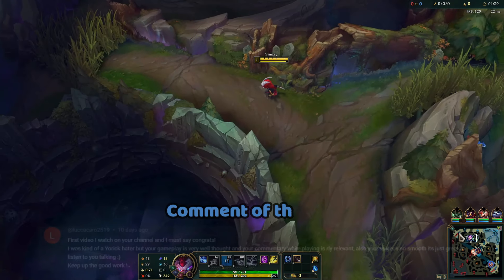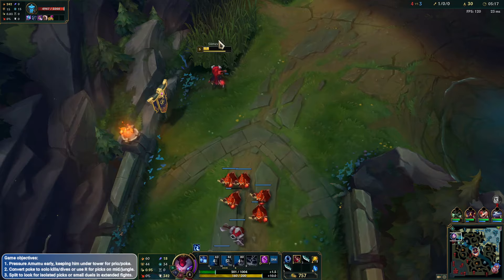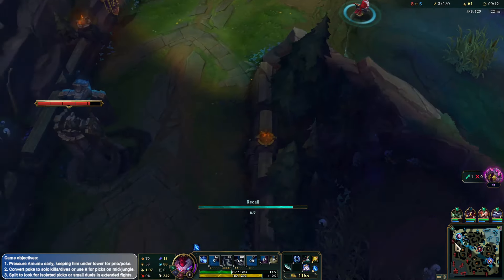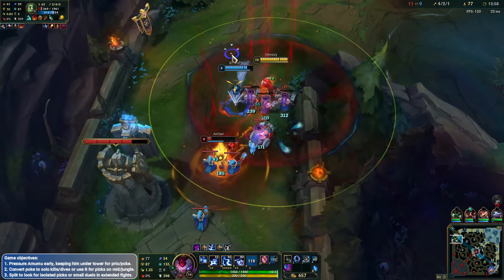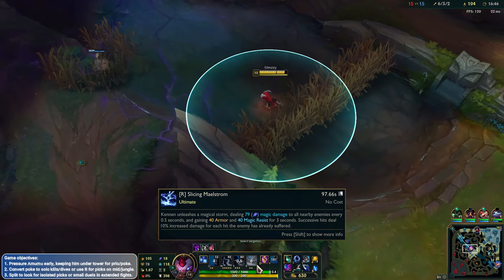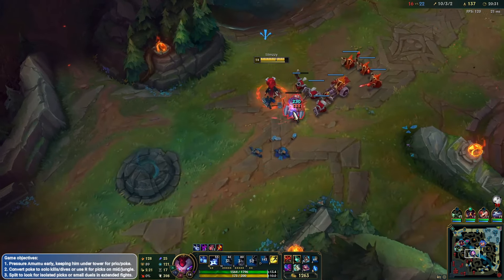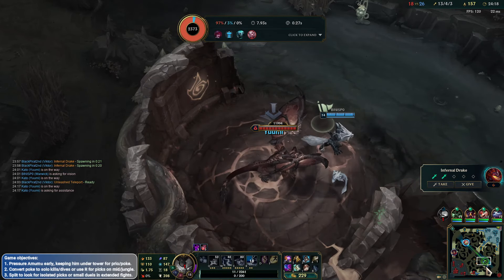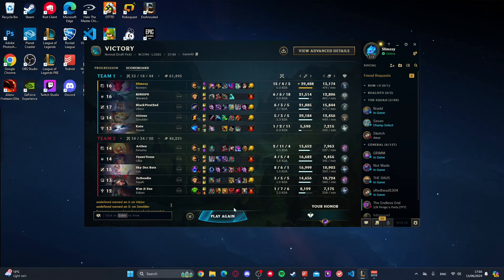On-hit healing Kennen is an INSANE duelist with this unique build!! - On-hit Kennen | Season 14 LoL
Top Lane Rating - 7.5/10   |   Build Rating – 7/10 (Main Role: Duelist/Teamfight Initiator)

Recommended Full Build
Core:
- Wits End
- Terminus
- Defensive Boots/Swiftness Boots/Berserker Greaves

Additional:
- Riftmaker
- Jak'sho
- Blade of the ruined king